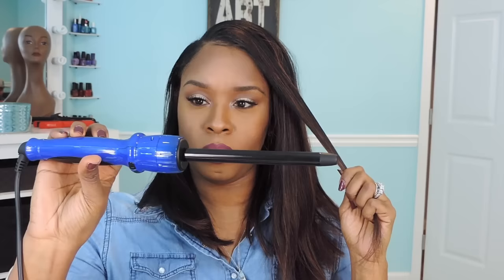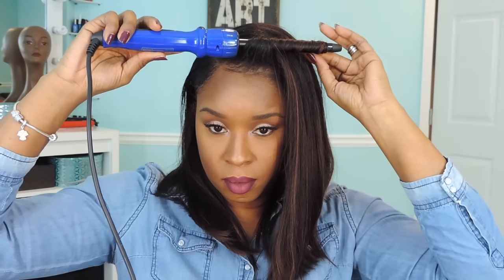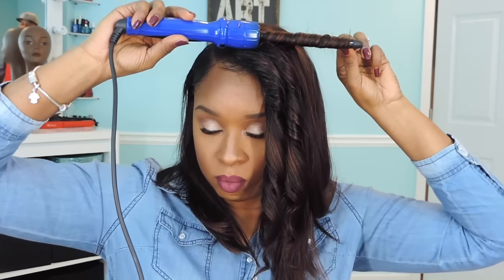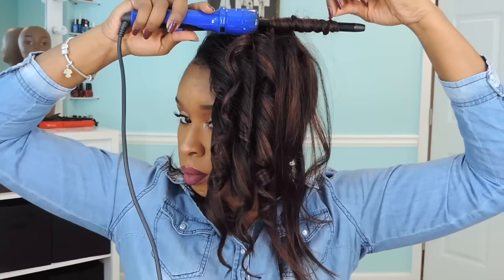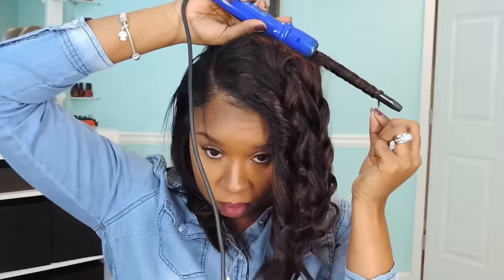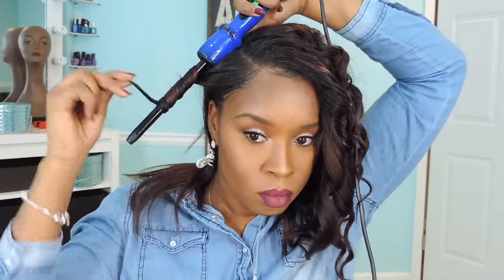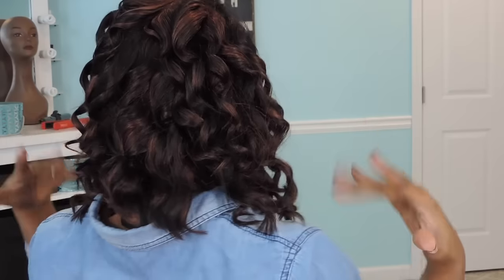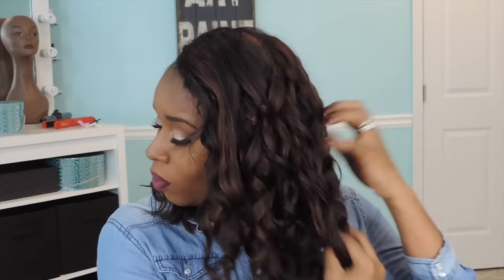Sheree Whitfield "Bob" Hair Tutorial | Outre GEM Hair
Hey boo! So l have been feeling Sheree's hair from the Real housewives of Atlanta reality show and decided to try to achieve something similar and share it with you.

Outre GEM
3 packs 16" 1b/33